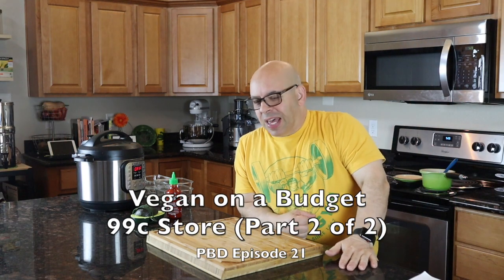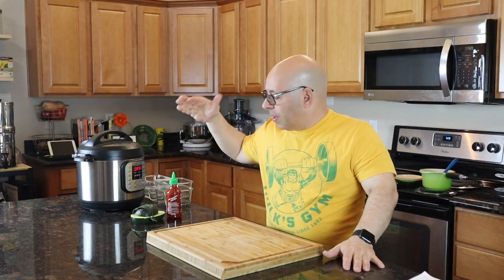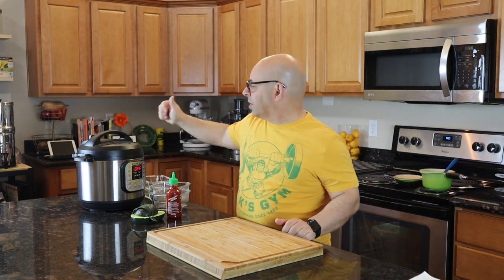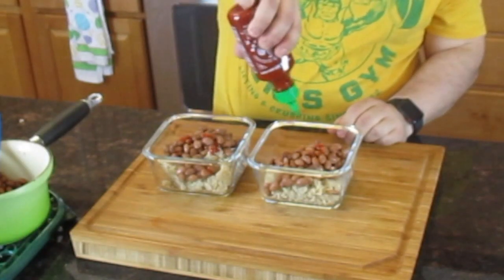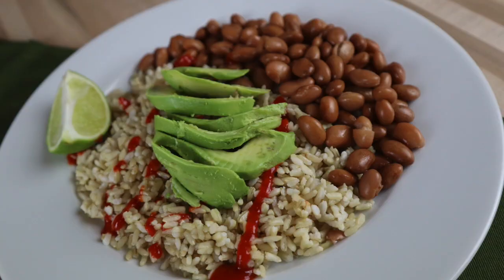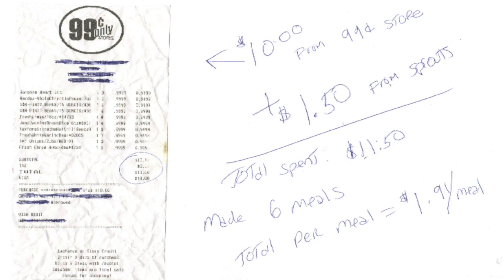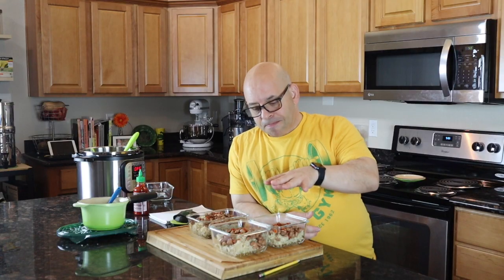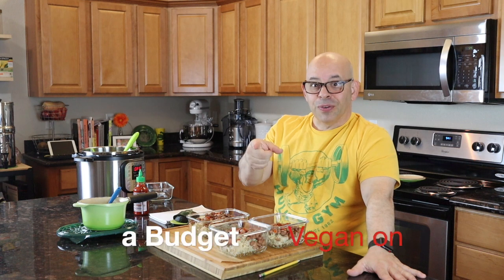Vegan on a Budget | Spicy Pinto Beans with Avocado over Rice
Vegan on a budget is our series where we show you how to eat whole food, plant based on a budget.  In part 2 of our first episode of our Vegan on a Budget series, we make our second meal from the 99c store haul and its Spicy Pinto Beans with Avocado over brown rice.  We do some meal prep for the week and we go over what we spent for these meals, what we made from the purchases and what the cost breakdown per meal was.  Vegan on a budget baby!

What I am using in the video:
Avocado Saver

My Favorite Vegan books and movies:
What the Health
How Not to Die
The How Not to Die Cookbook
The China Study
Eat to Live

Who are we:
Joey is a vegetarian of 12 years that has made the conversion to Vegan in June of 2018
Tim is an omnivore that has made the conversion to Vegan in June 2018